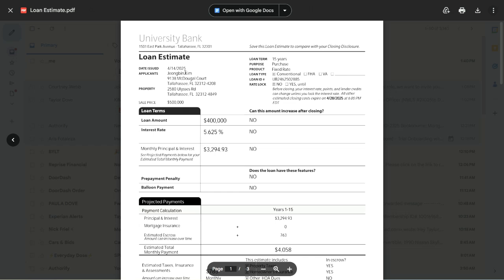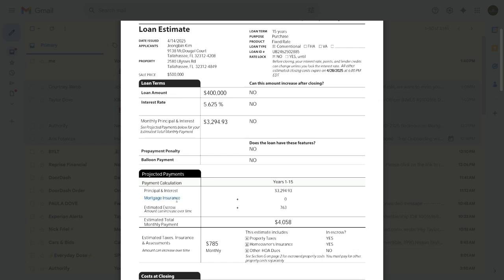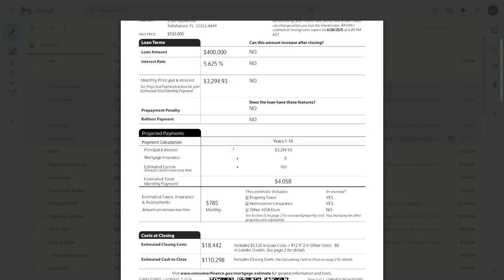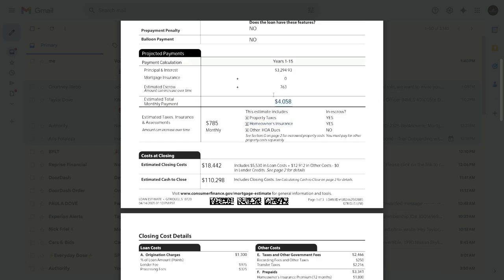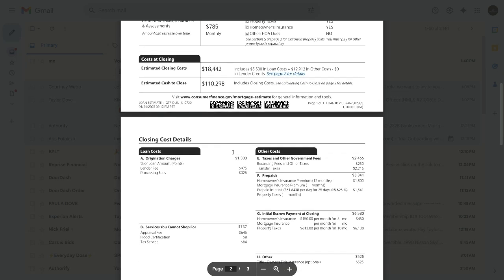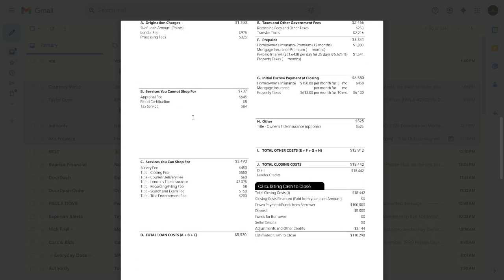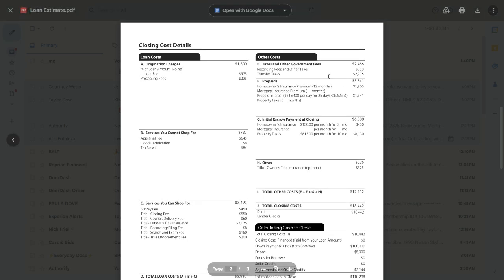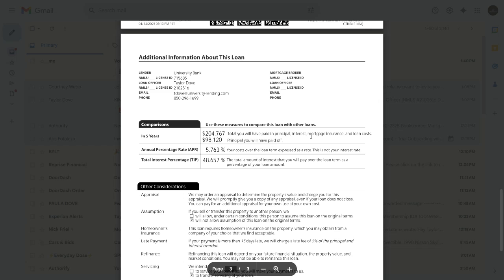Mr. Kim - Loan Estimate Walkthrough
Let me know if you have any questions regarding the loan estimate. Hopefully this helps answer them, but if not I'm always available!